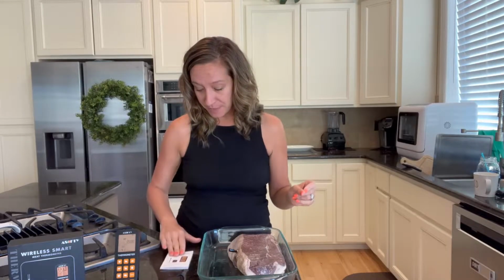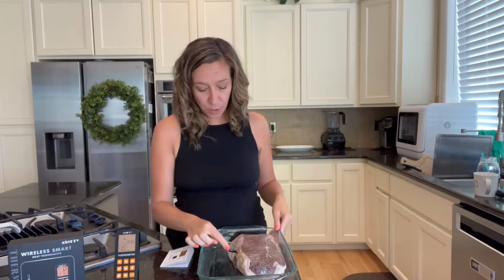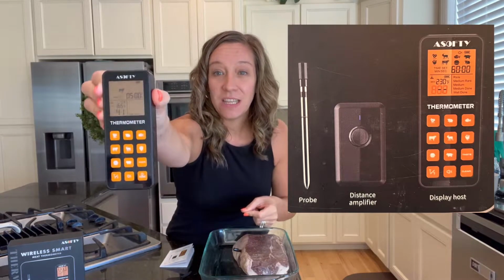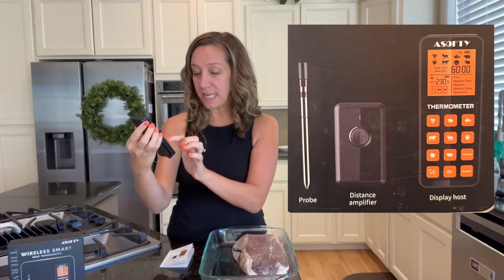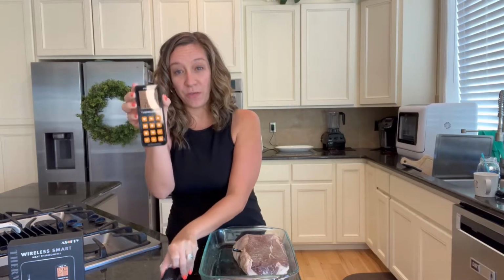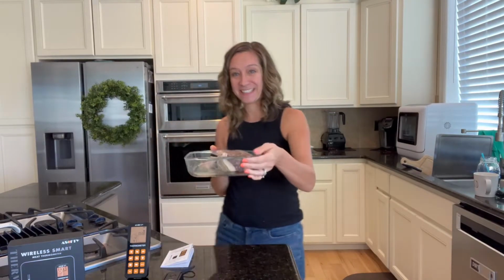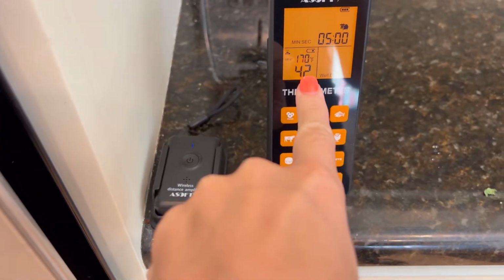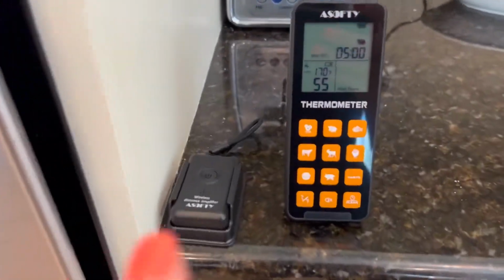Wireless Thermometer Amazon Review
(amazon aff link)

(Amazon)